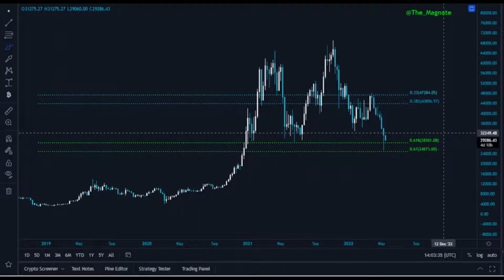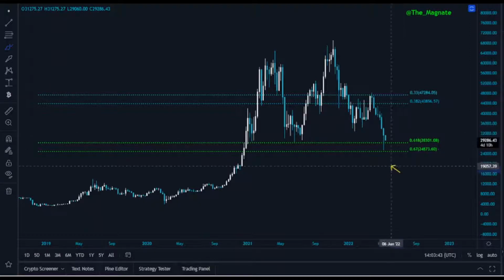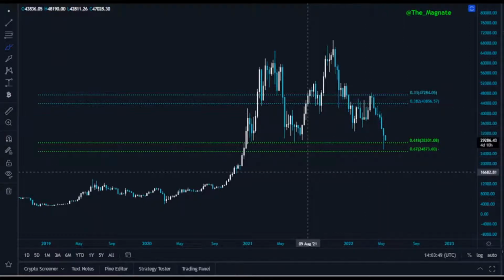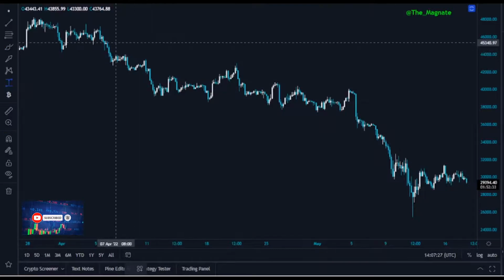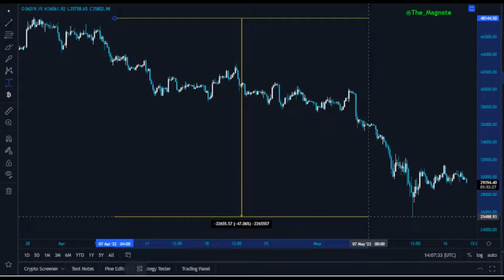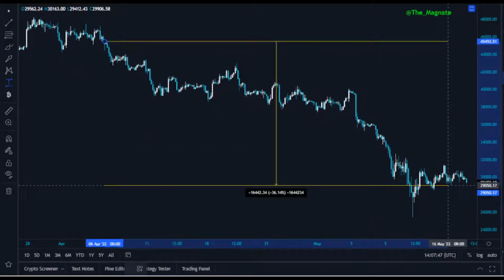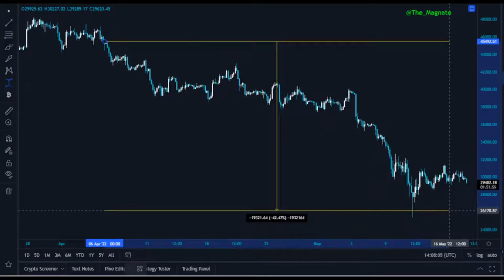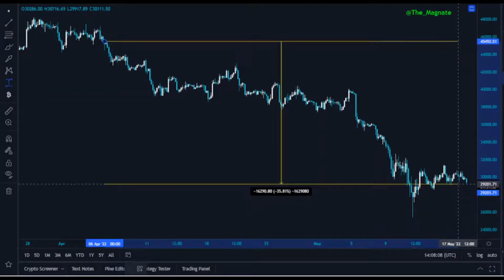🚀 BTC - WARNING!!! ONLY THESE LEVELS ARE CONTROLLING THE MARKET!!! 👀